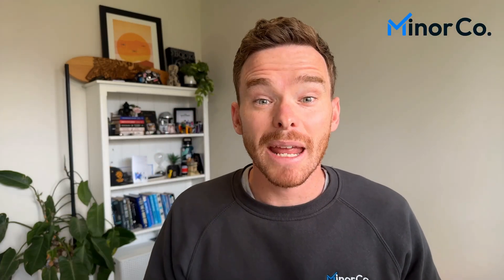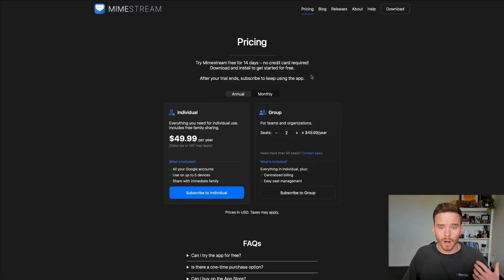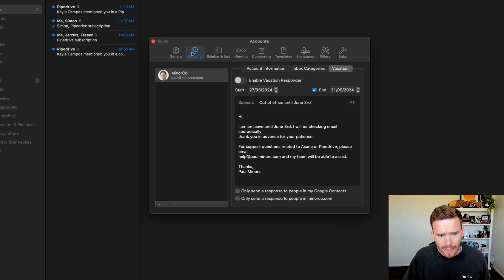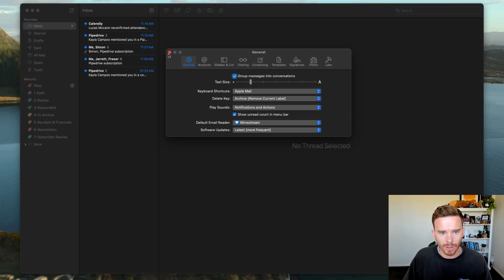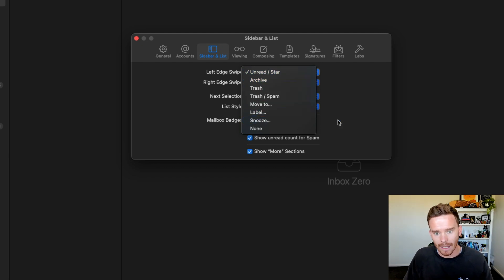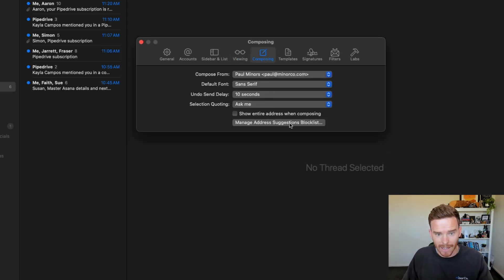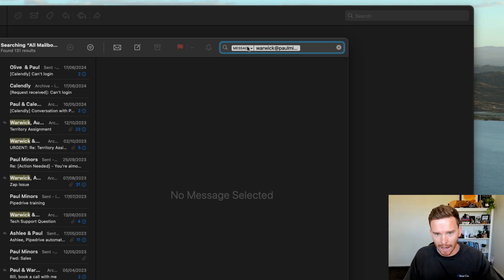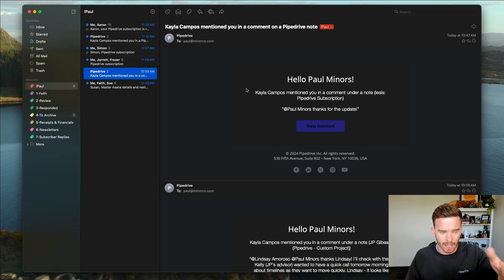Getting started with Mimestream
Learn how to get started with Mimestream; a Mac OS email client built specifically for Gmail users.

0:00 - Introduction
0:40 - Why Mimestream?
2:46 - Pricing
3:43 - Download Mimestream
4:02 - Connect your Google account
5:16 - Shortcut Settings
7:06 - Categories & OOO Responder
8:12 - Swipe Options
9:05 - Labels
9:36 - Mark as Read Options
10:36 - Undo Send Time
11:08 - Signatures
11:24 - Filters
12:03 - Search
13:19 - Inline Drafts
14:08 - Expand Threads
14:27 - Using Labels
14:58 - Outro